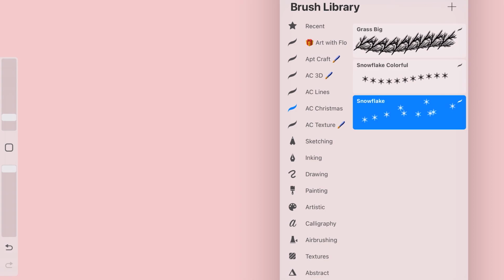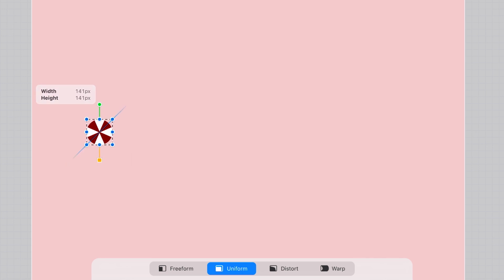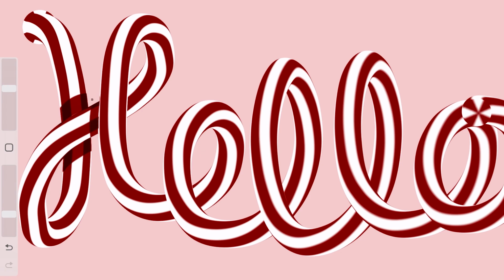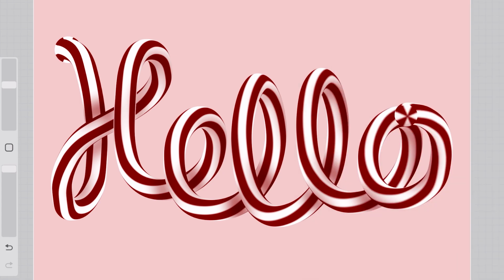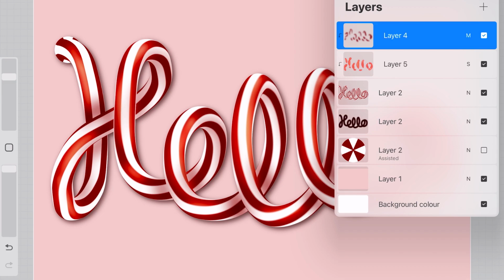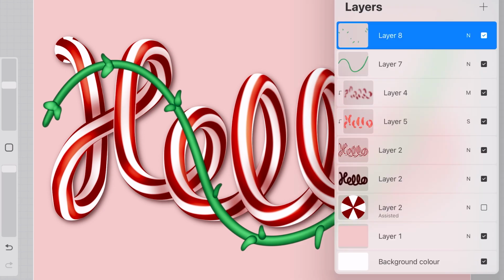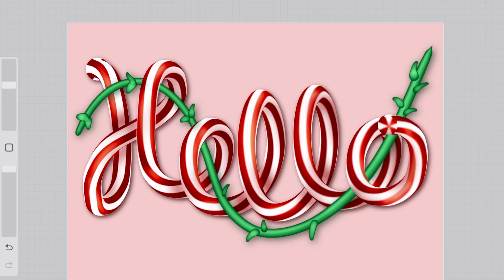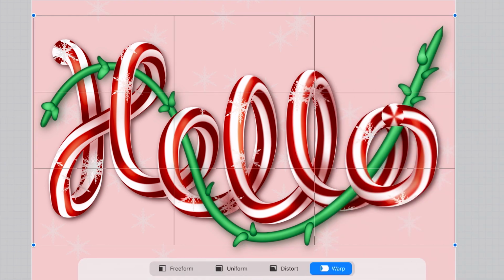Procreate Trick | Works like magic | Do you know it already?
I used Procreate Smudge Pull and created this design. I will create a separate video on how to create a smudge pull brush.